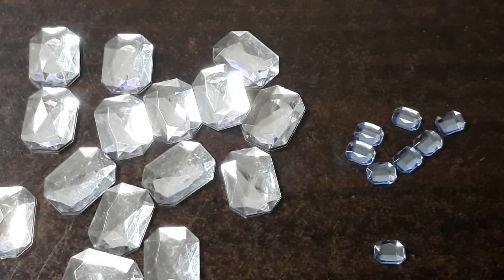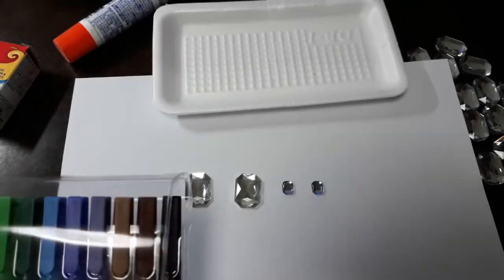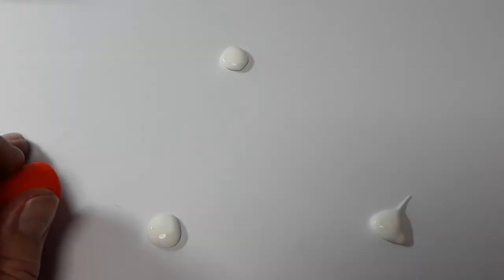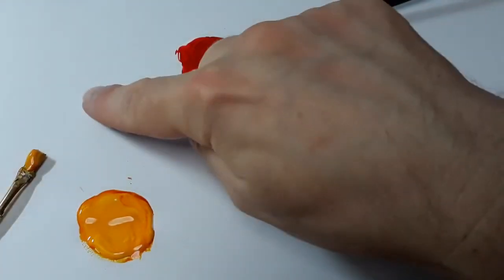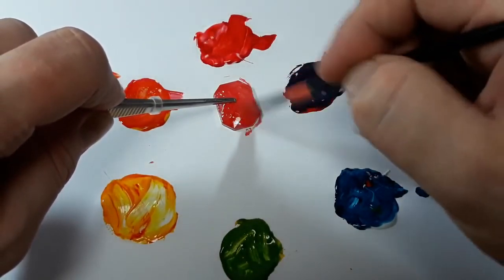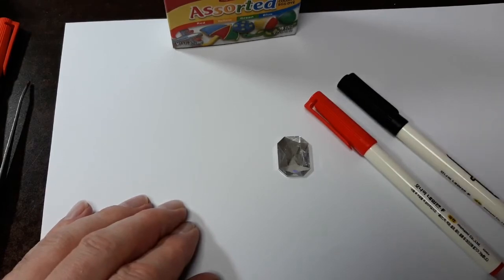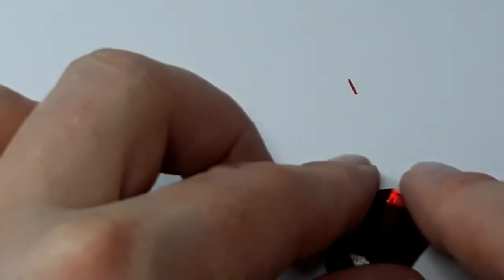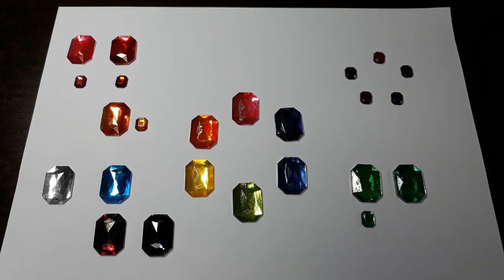Prop Making: Creating Any Color Faux Gemstones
Can't find the right color faux gemstone for your project? This tutorial will show you how to change any acrylic faux gemstone into any color you choose.